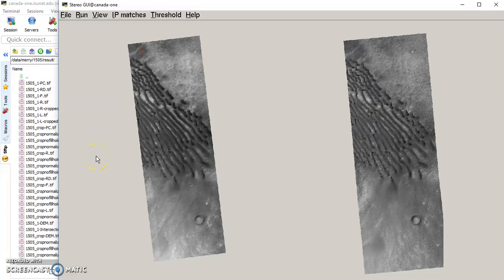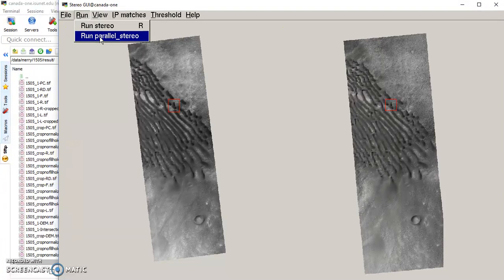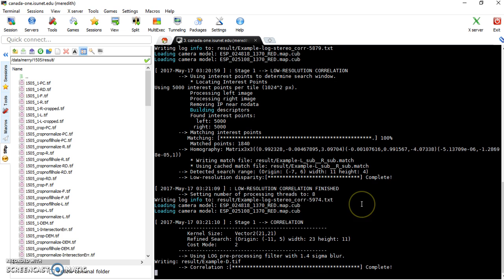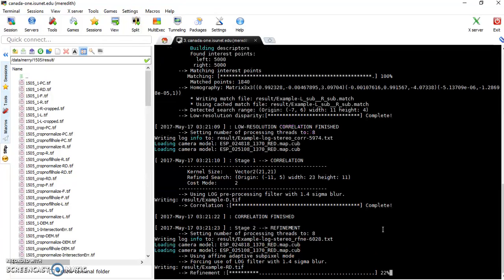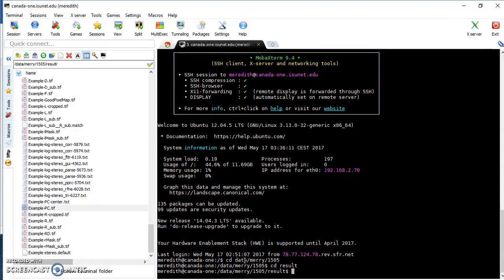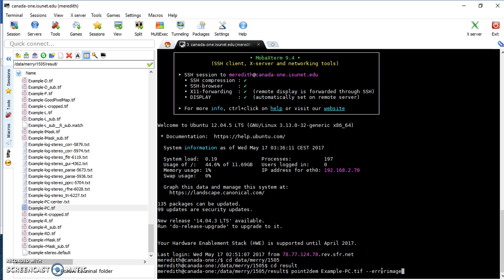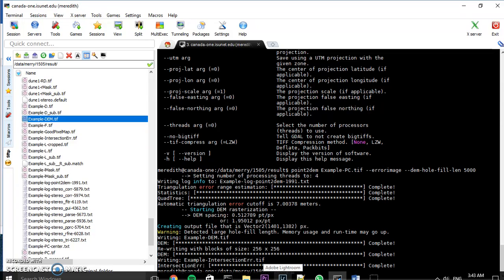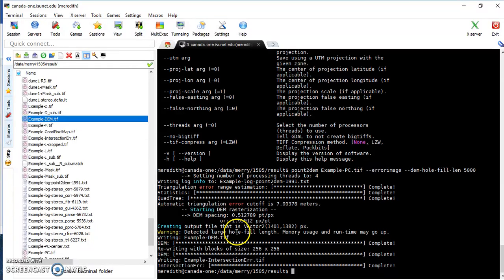Ames Stereo Pipeline DEM Generation with HiRISE Tutorial 4/5: stereo gui and point2dem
Work done for my Individual Project at the International Space University